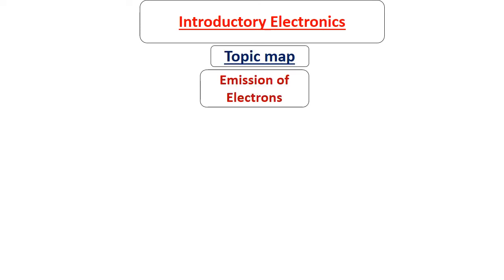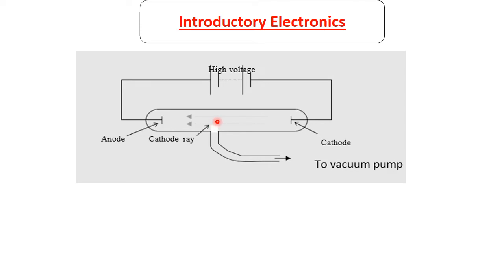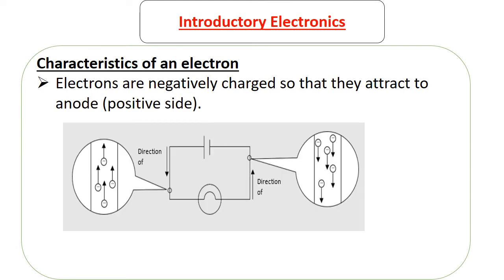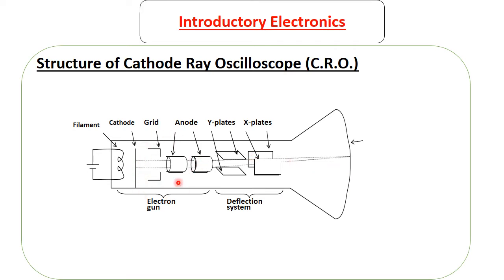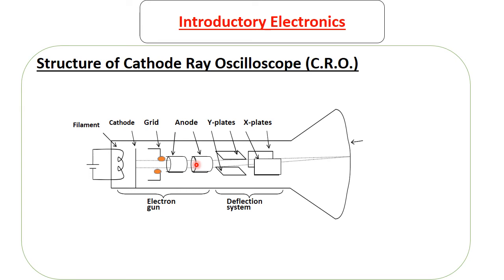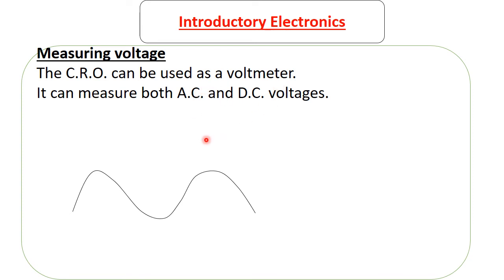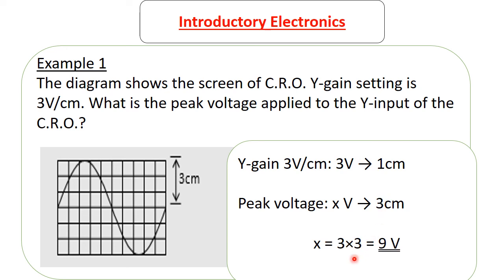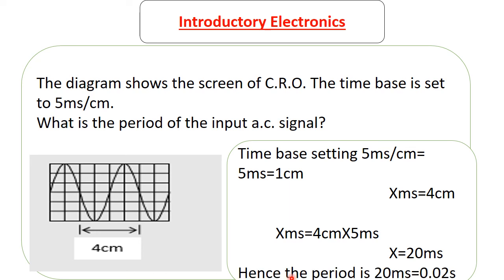9. Introductory Electronics